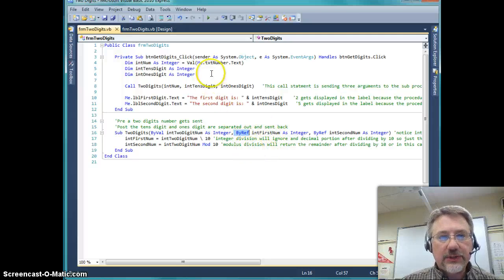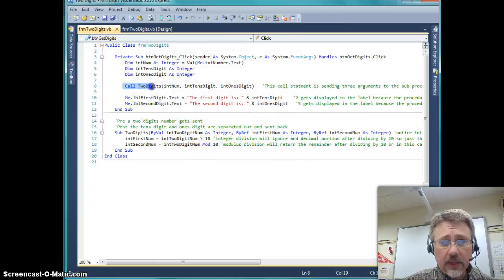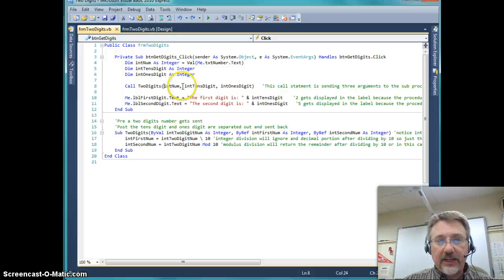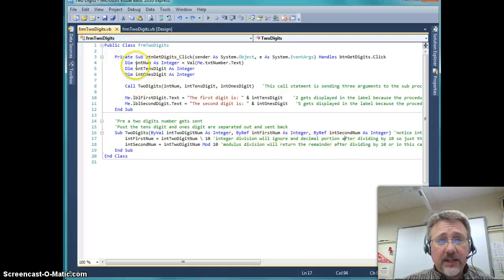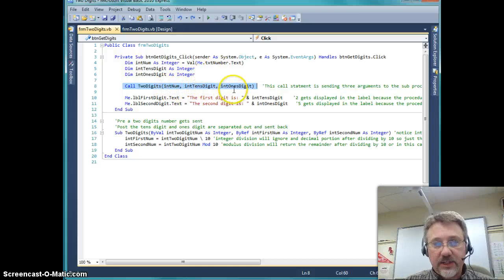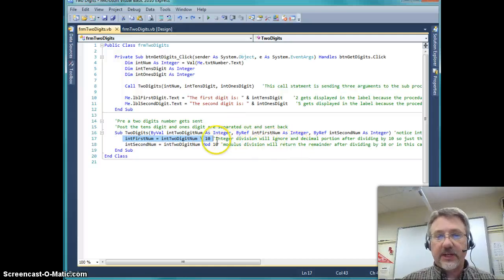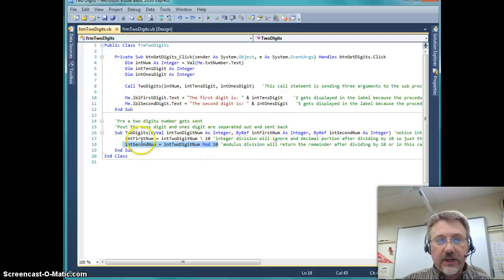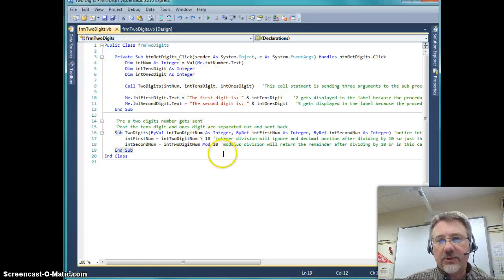ByVal vs ByRef Parameters